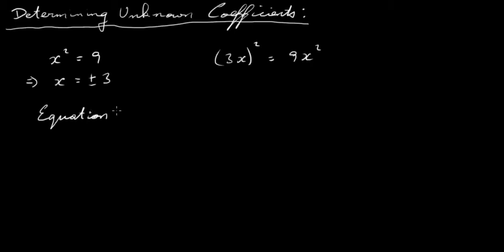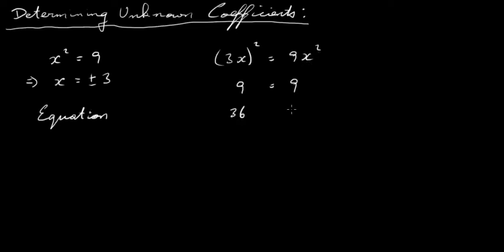Determining Unknown Coefficients